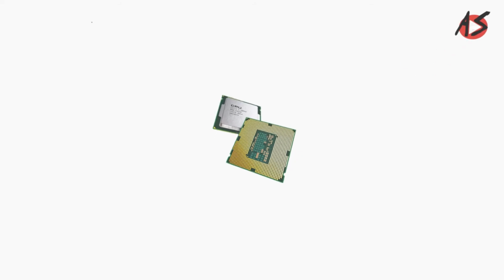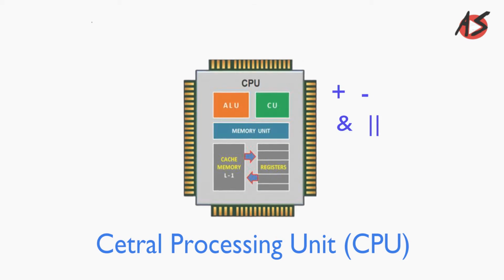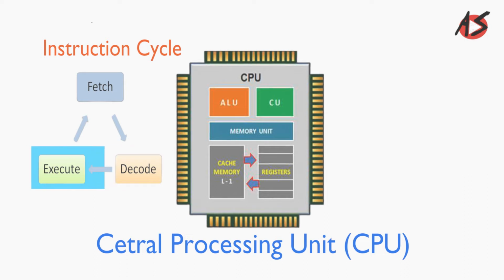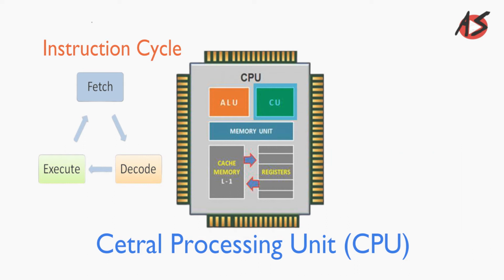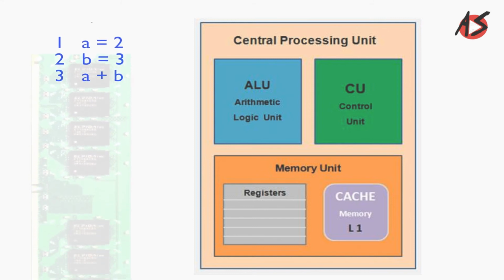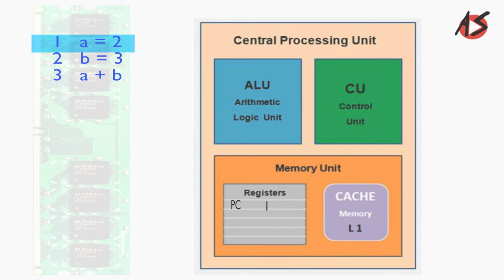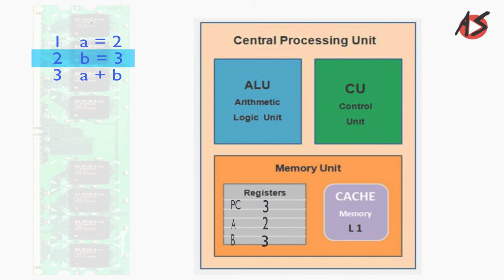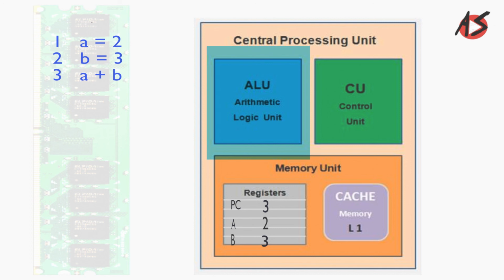How a CPU works? Computer Processor Explained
Video explain Processor components like Control Unit, ALU, Register, Bus and Memory with animated example. It also discusses complete instruction cycle containing Fetch, Decode and Execute.